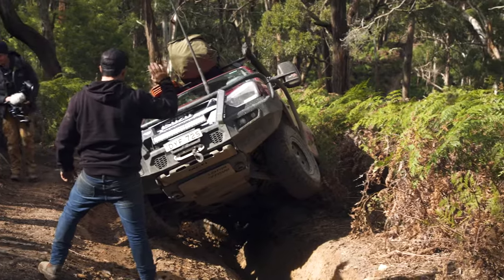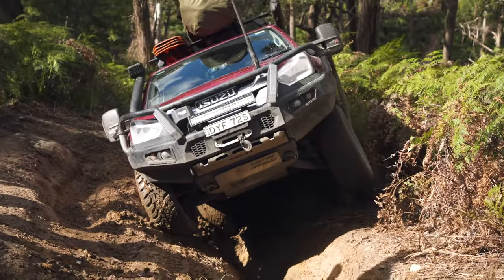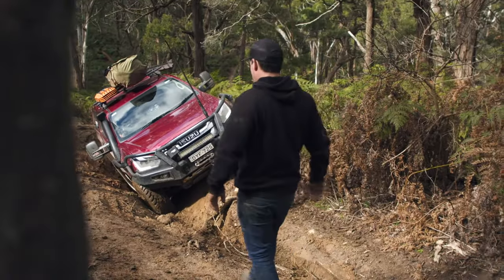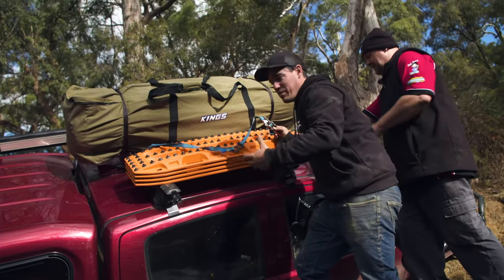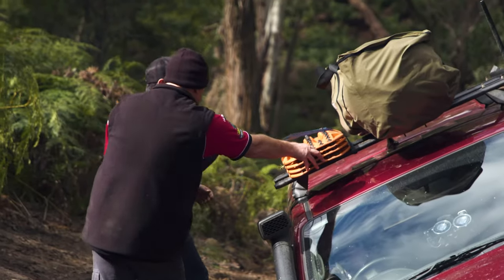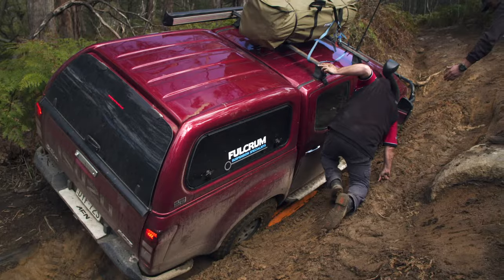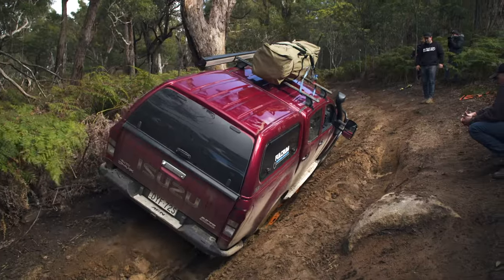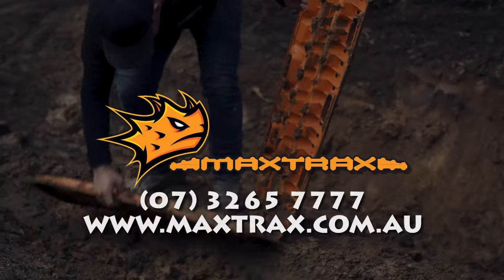MAXTRAX: 4WD 24/7 How To Get Out Of A Rut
Graham has really found himself in a tricky situation this time, time to get out the MAXTRAX recovery tracks! Graham has got himself stuck in a serious rut, and might be in a bit of trouble if he can’t clear himself out easily. Luckily, he’s brought along his MAXTRAX recovery tracks, to generate some serious traction, stability and height - getting him out of this tight spot.

Thanks to their superior build quality and high tech engineering, these 4WD recovery tracks are the ultimate tool to get you out of any nasty situation!

Visit the MAXTRAX website today to see our full range of reliable and safe recovery gear, to ensure you are always ready for the worst!